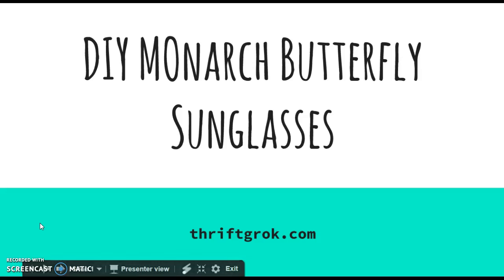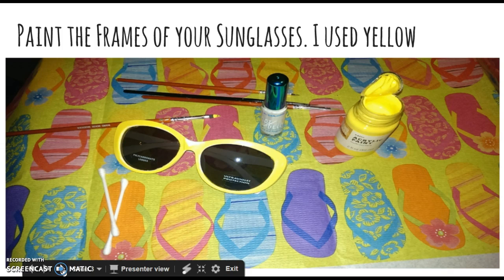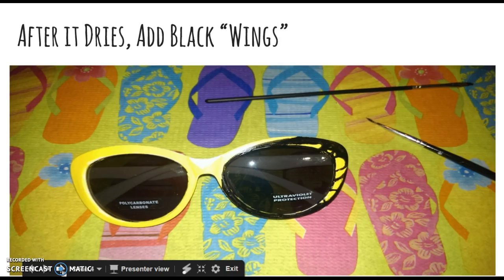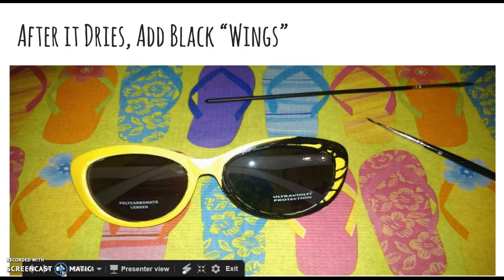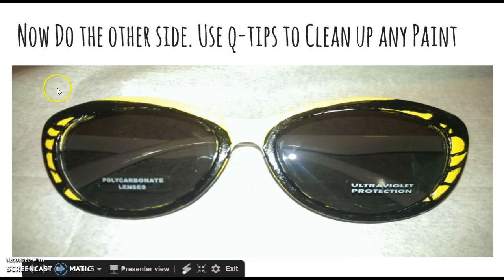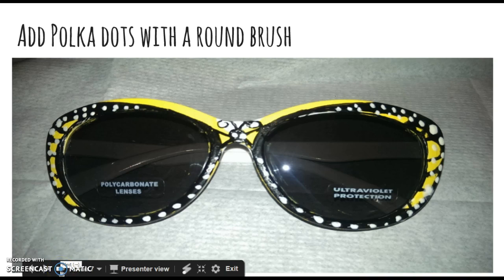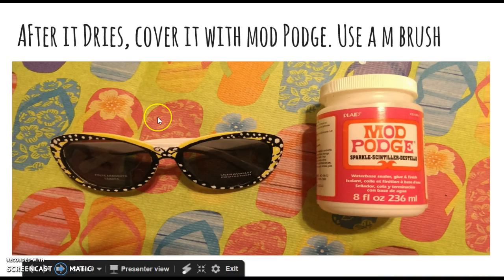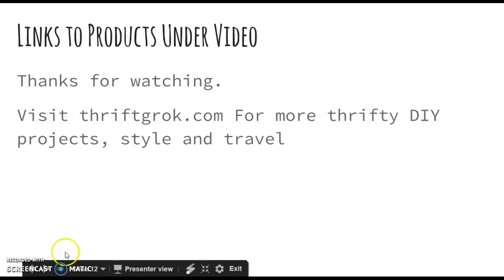DIY Monarch Butterfly Sunglasses Tutorial Make Your Own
Link to everything you need to make your own Butterfly Sunglasses

I'm Sarah and I'm following my bliss on a meandering path filled with art, travel and animals.